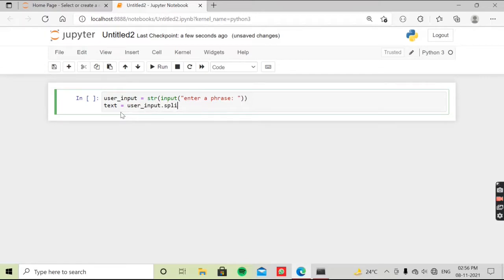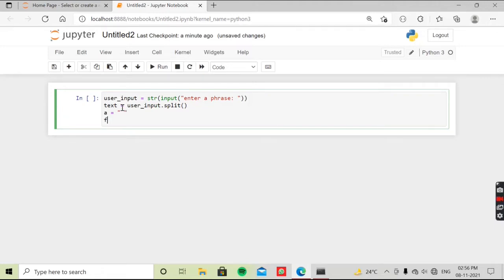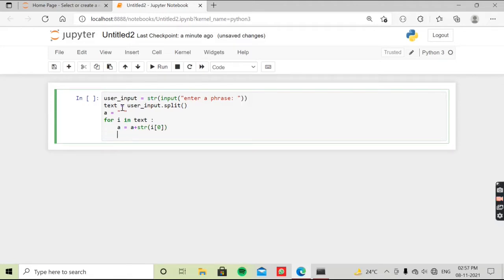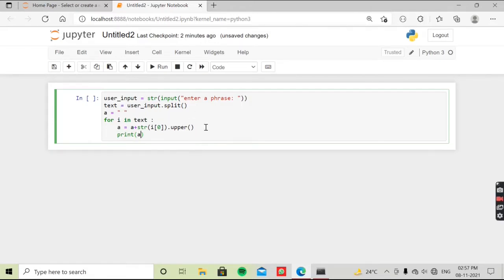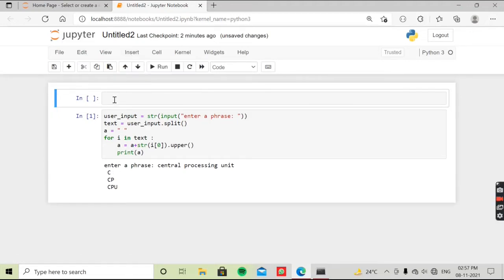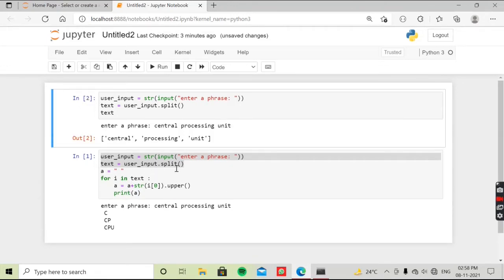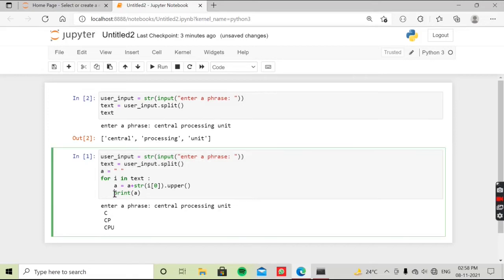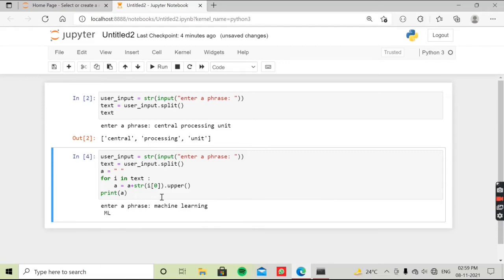How to Create Acronyms in Python || How to Create Short Forms in Python || abbreviation in python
How to Create Acronyms in Python || How to Create Short Forms in Python || codeHub

how to create acronyms in python
how to create acronyms using python
how to create short forms in python
how to create short forms using python
print abbreviation in python
python abbreviation algorithm
string abbreviation python
python program to print abbreviation for a given sentence
write a program to print the abbreviation for a given sentence
how to create abbreviation program in python
how to create abbreviation program using python

Hiiii everyone !
Let's make coding FUN with codeHub. Learn new things and share to everyone around us.
In this channel we will focus on everything related to coding and technology .
We'll learn :
C
C++
JAVA
Android
CSS
JavaScript
Web Development
Pyhon
Linux
HTML
SQL
Graduation Maths.
Basic and advance Excel
Word, Prowerpoint
Android development

Don't just learn!
Apply.